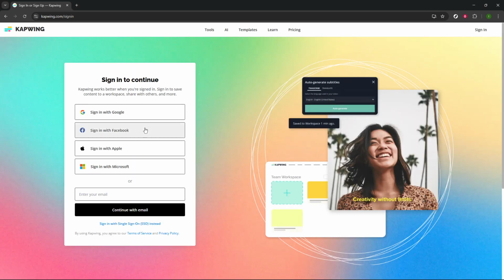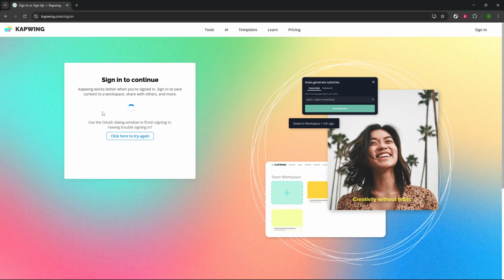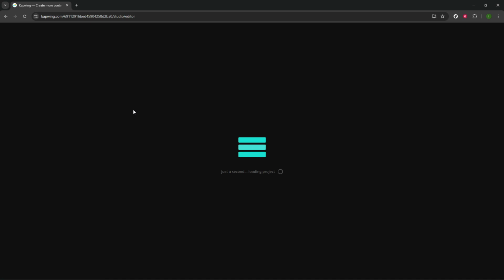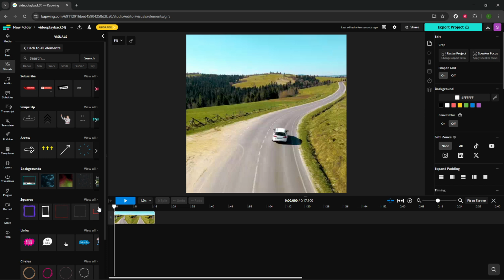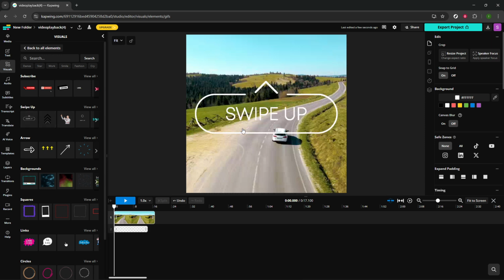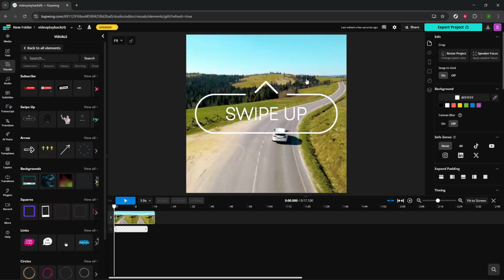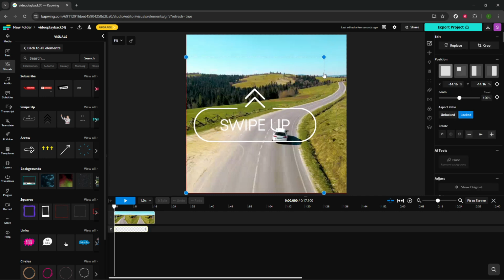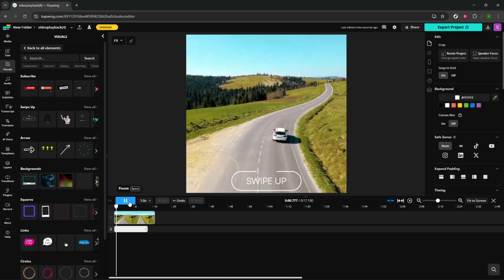How To Add GIFs To Videos In Kapwing (Quick Guide)